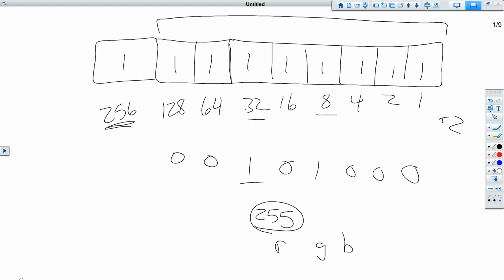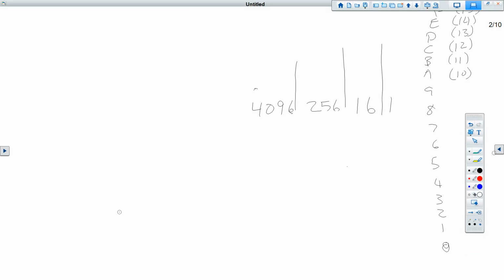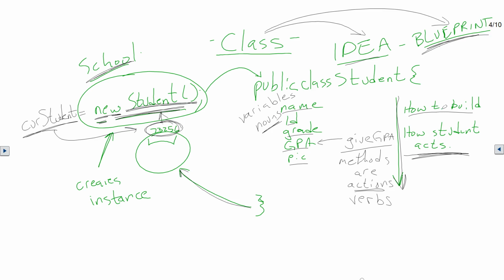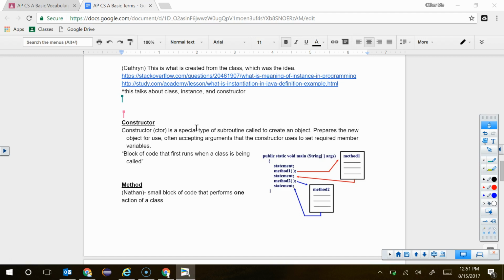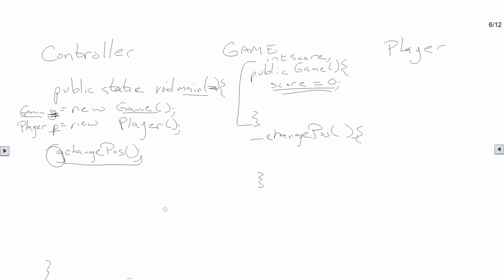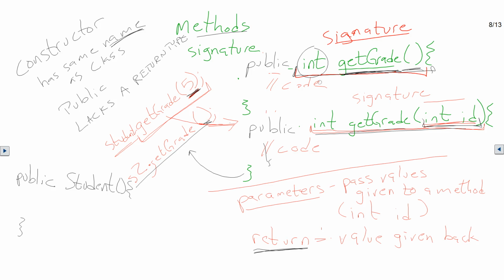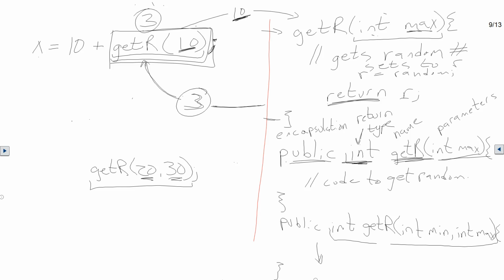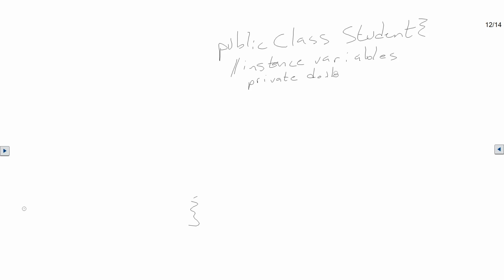AP CS A 4 Basic Term Quiz Notes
A Second Discussion - We hit some other topics in more detail, so this might also help.